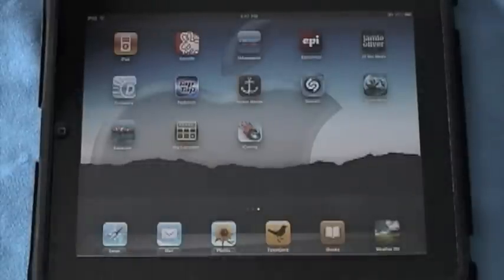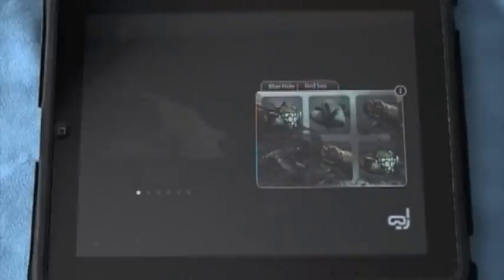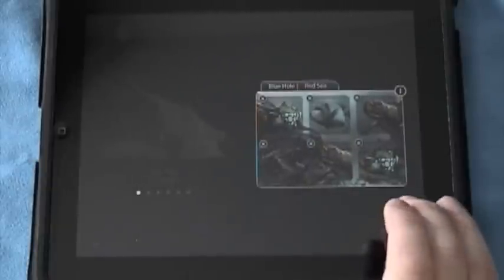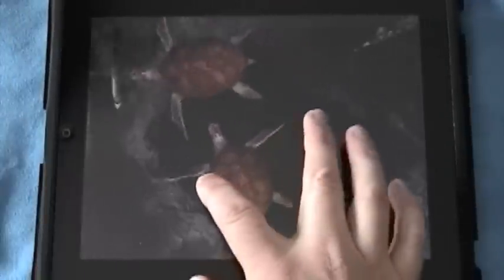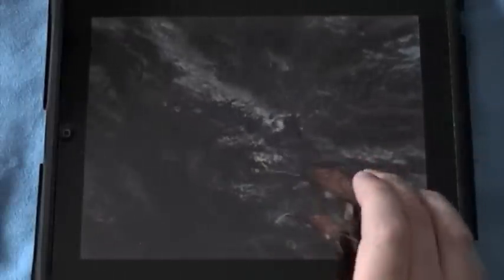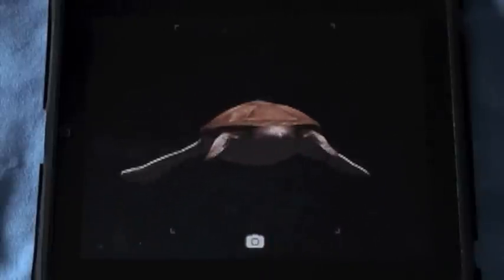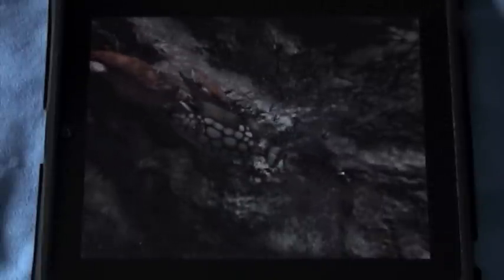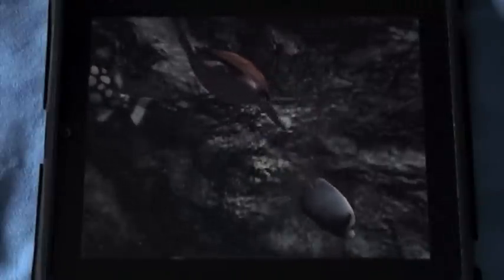iPad App - Ocean Blue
Ocean Blue is a dive simulator for the iPad. It offers stunning graphics but it is a little pricy for what you get. If the developer continues to add fish and locations, then I believe the $10 price tag will be well worth it.